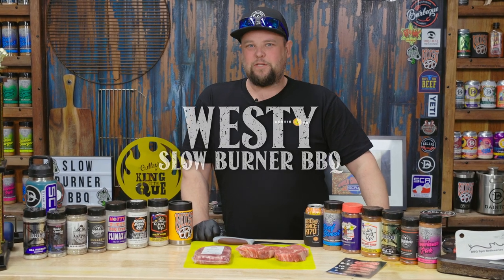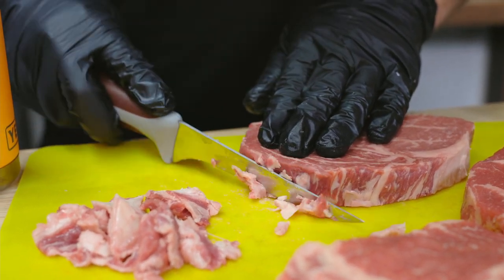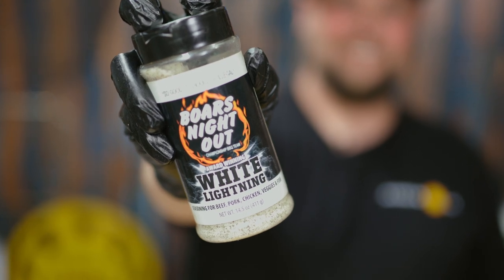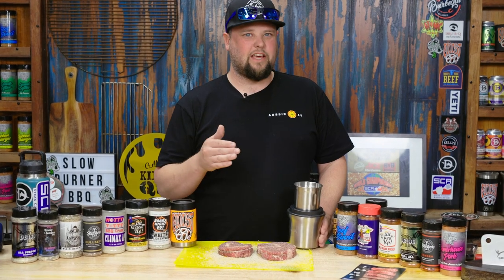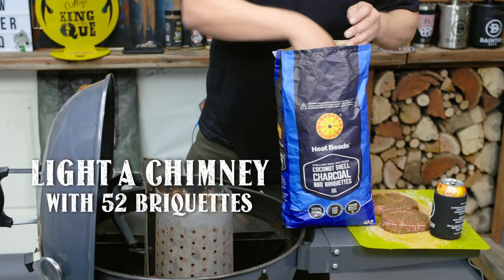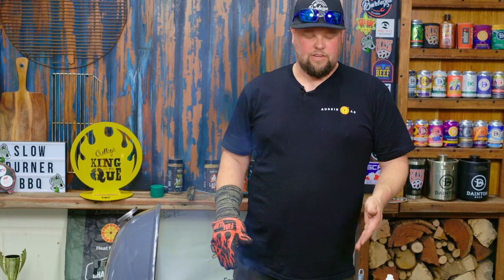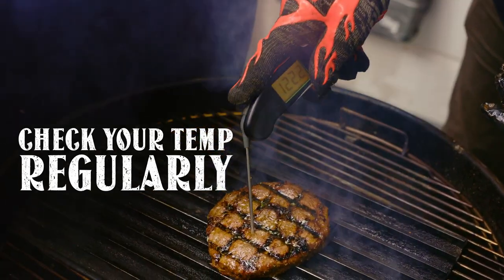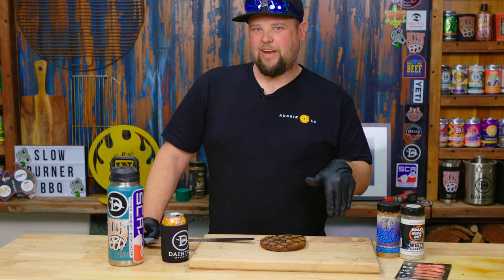How To Cook A Perfect Steak Every Time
Check our blog post for the step by step procedure
How to cook an Award Winning Steak using a Kettle BBQ

Digital Instant Read BBQ Thermometer 240 Degree Rotation Probe